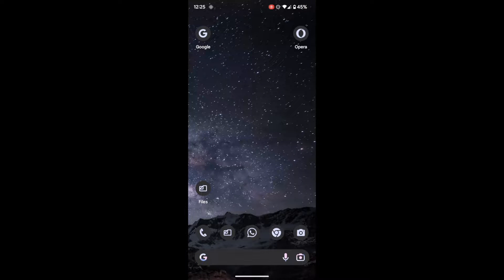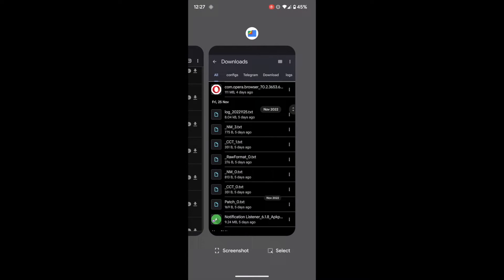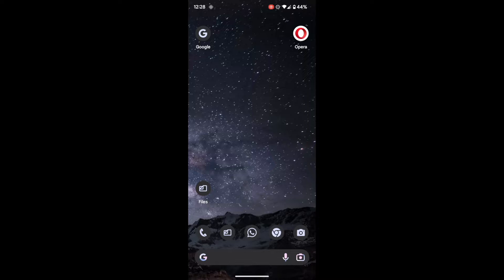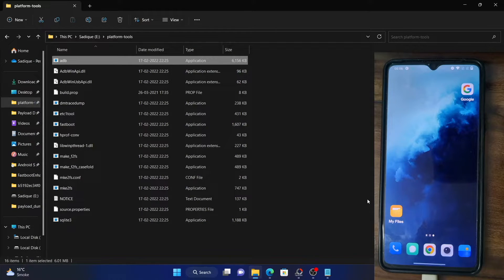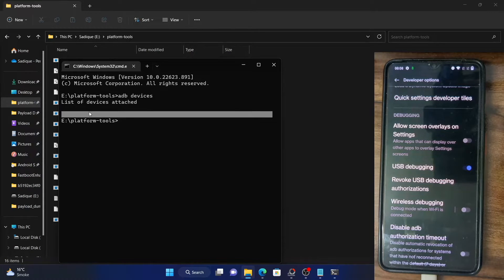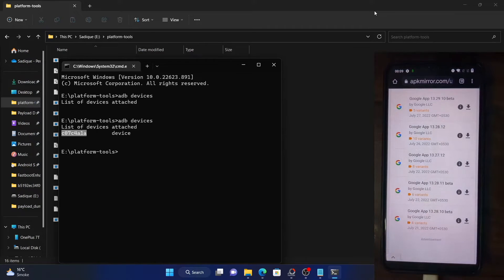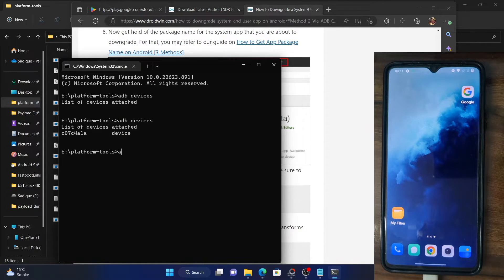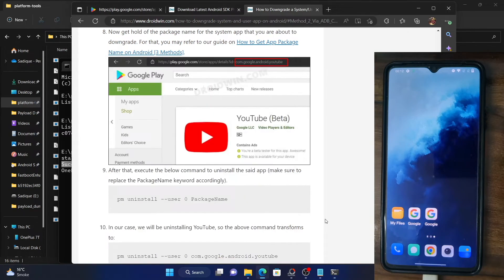How to Downgrade any Android App [Both System and User Apps]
00:00 - 01:15: Why Downgrade
01:16 - 02:45 : Downgrade a User App
02:46 - 04:05 : Downgrade System App without ADB
04:06 - 10:28 : Downgrade System App via ADB Commands

In this video, we will show you how to downgrade a system app as well as a third-party Android app.

If a system or user-installed app is not working along the expected lines, then your best bet is to downgrade the app to the earlier stable version. And in this video, we will show you how to do just that.

When it comes to user apps, then you could directly downgrade them using your device itself here for system apps, you could also opt for the ADB Commands method, apart from the device-only method.

The recommended method for downgrading system apps is via ADB Commands as it gives you complete control over the version number to which you wish to downgrade. Whereas downgrading system apps directly via your phone will downgrade it to a version that OS finds suitable, you do not have any say in that.

If we talk about user apps, then you could downgrade to any version of your choice directly from your phone, there is no need for ADB Commands.